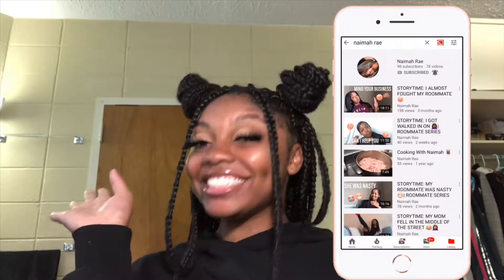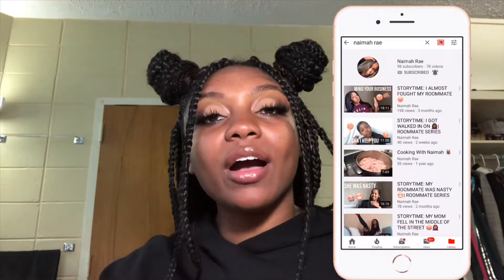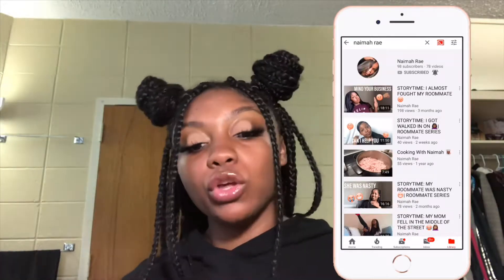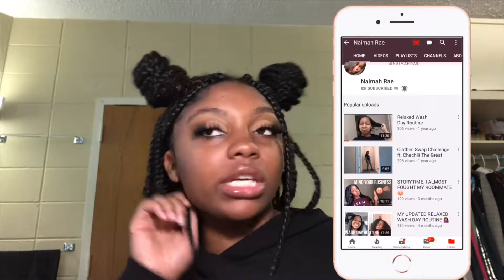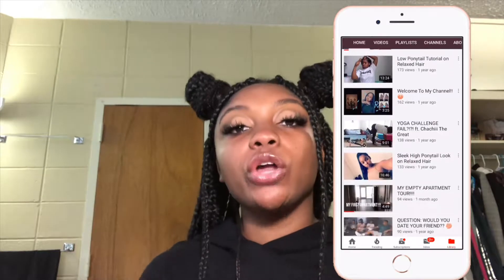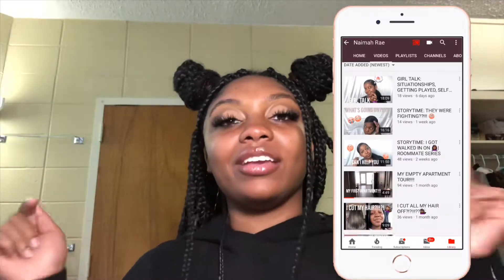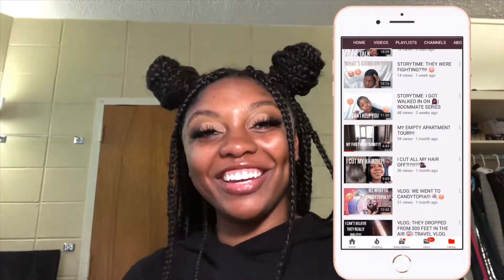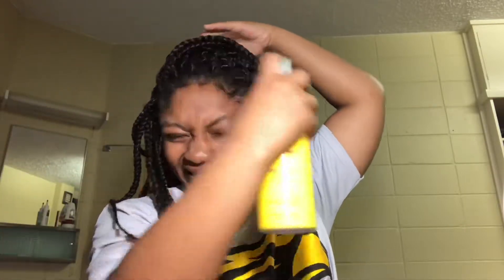Easy Hairstyles For Box Braids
simple easy hairstyles for box braids! Which style did you like best?